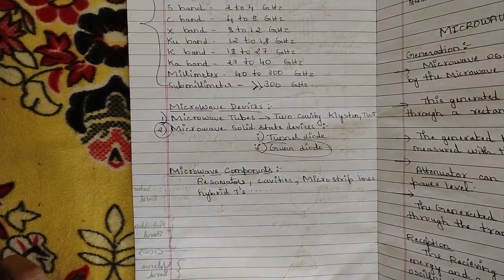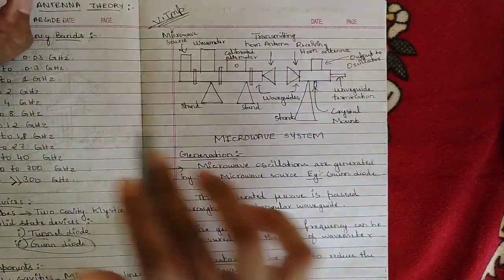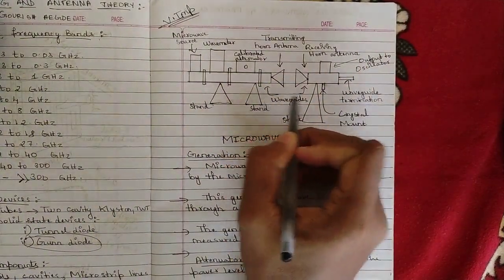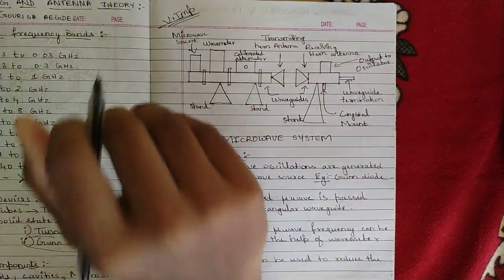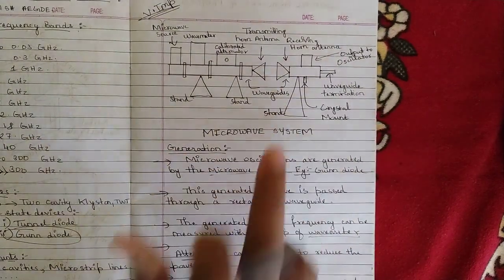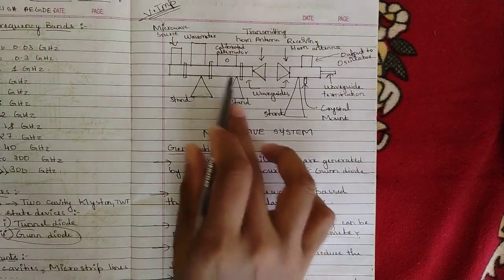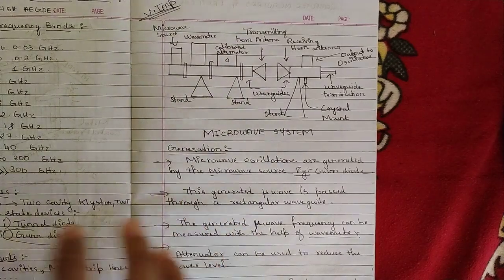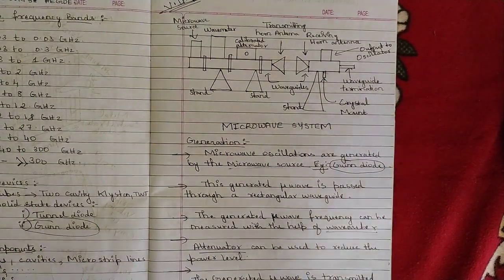1 Microwave System Basics ,Frequency Bands,Devices Explained, Module 1 7th Sem ECE 2022 Scheme VTU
Time Stamps:
00:00 Welcome!
02:04 Module 1 Syllabus Overview
03:06 IEEE Microwave Frequency Bands
04:23 Microwave Devices
05:14 Microwave Components
05:40 Microwave System Explanation

Microwave sources
Gunn diode operation
Transmission lines
Microstrip lines
Antenna basics
Radiation pattern
Horn antenna
Parabolic reflector antenna
Microstrip antennas